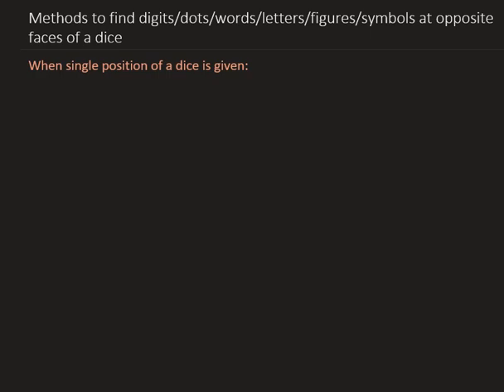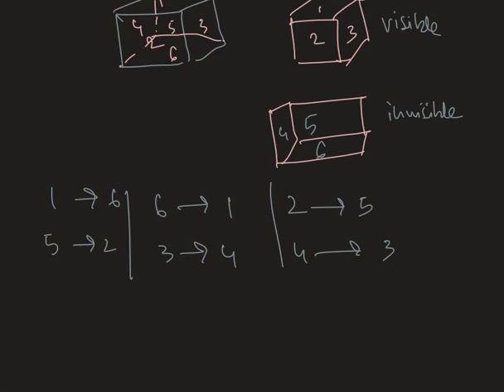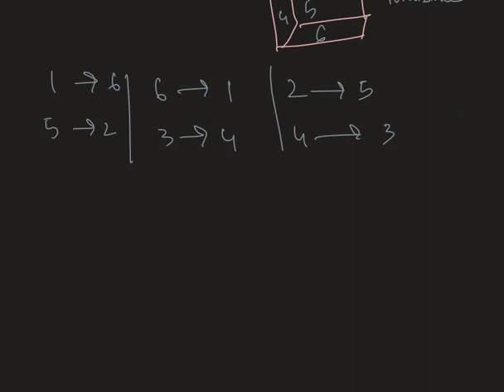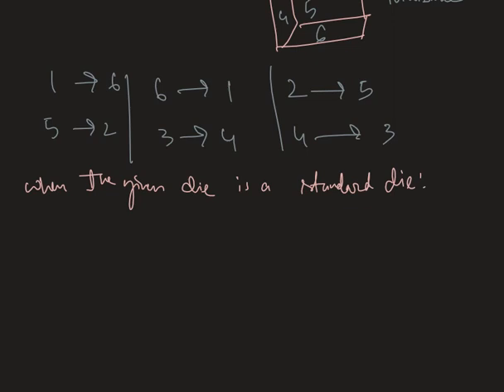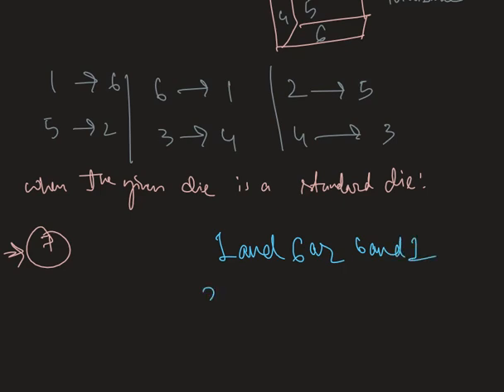Reasoning| How To Find Opposite Faces Of A Cube | BEST TIPS & TRICKS | CAT, , Bank PO, SSC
This video consists of  (CUBOID) which are a part of REASONING. A very helpful and must watch video for SSC CGL2018, SSC CPO 2018 & Other Government Exam as it contains the QUESTIONS as well shortcuts & Tricks along with appropriate examples and discussion on previous year papers questions. In this video, we are telling cuboid reasoning short tricks which are generally missing in books.